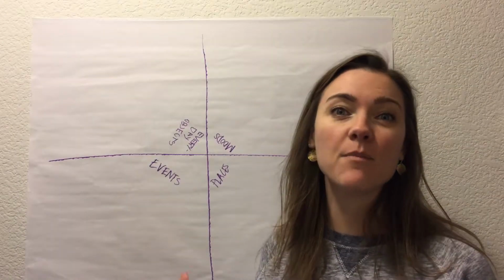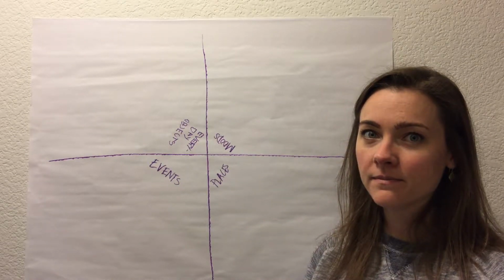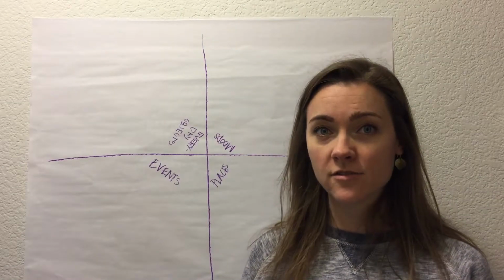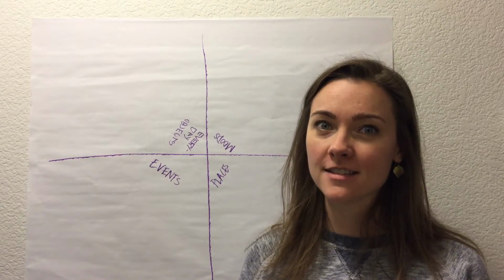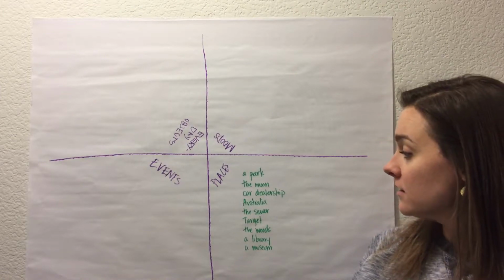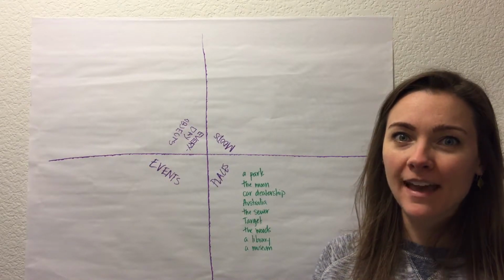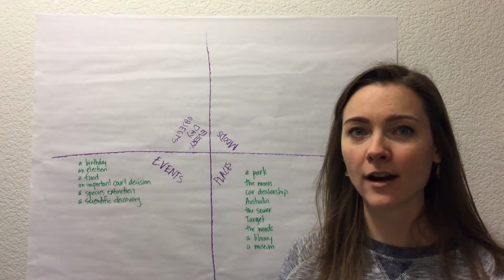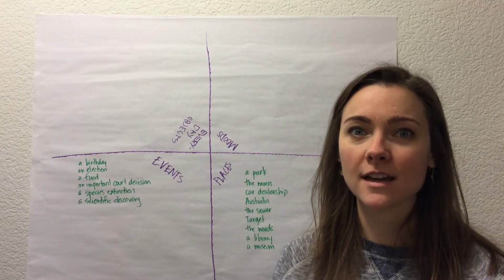Imagine FutureEd How-To Video: Idea Generation